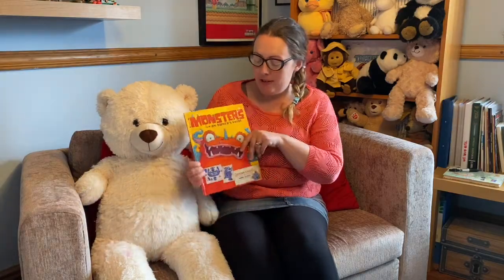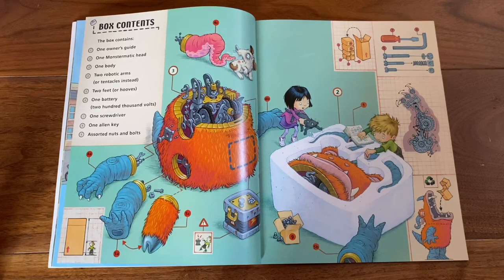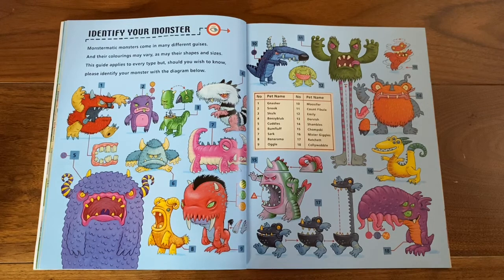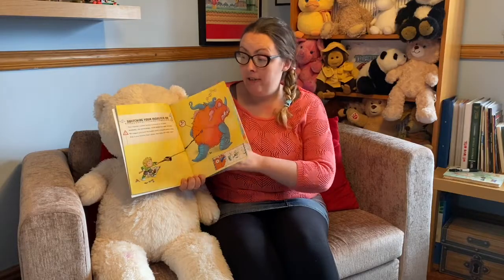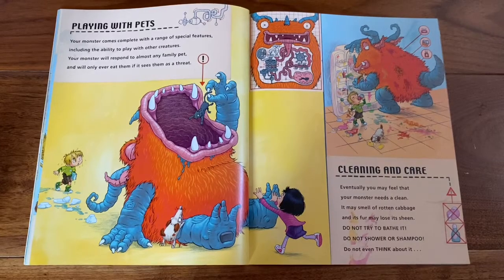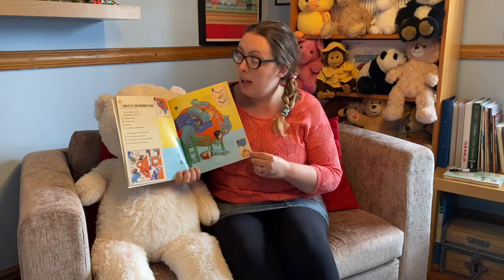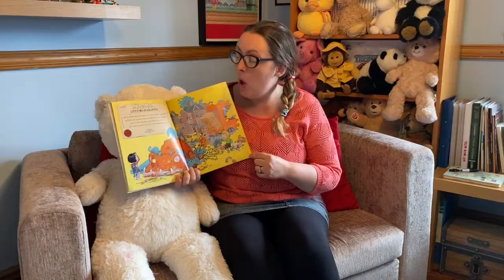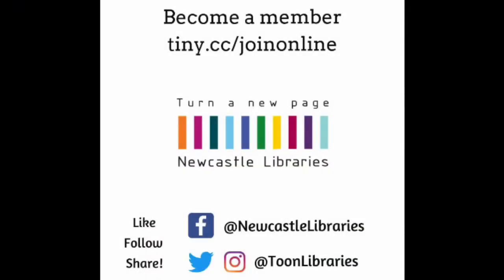Storytime: Monsters: An Owner’s Guide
Another chance to hear Leanne read our most popular story -  Monsters: An Owner’s Guide, by Jonathan Emmett, published by Macmillan.